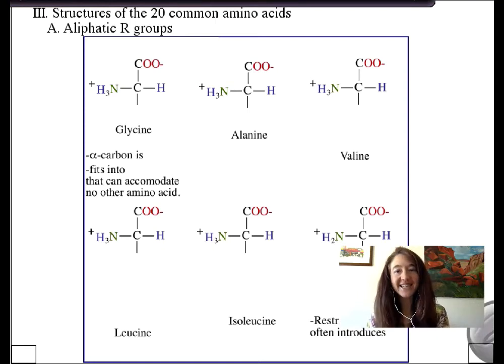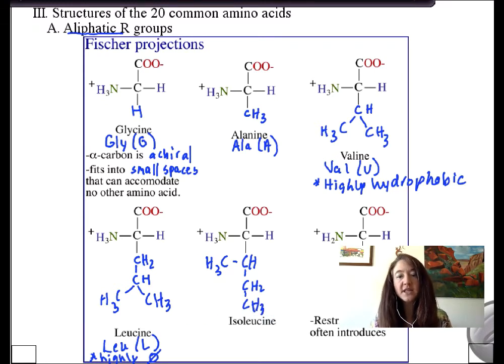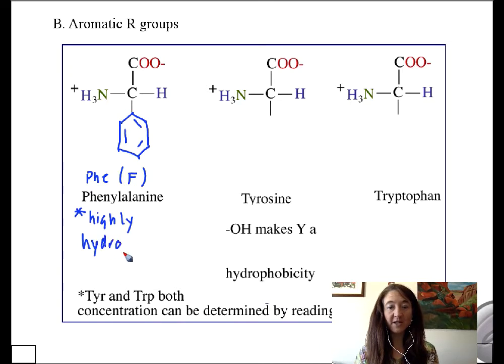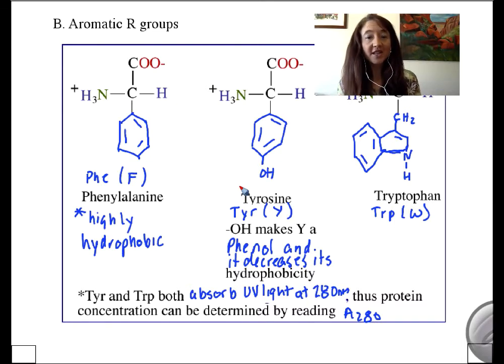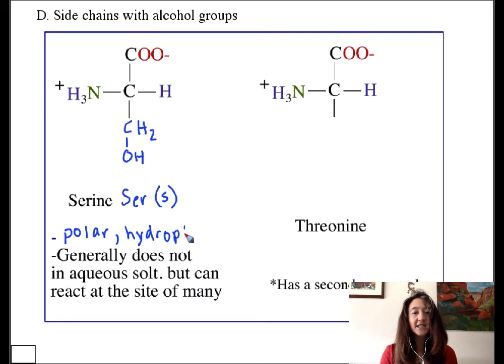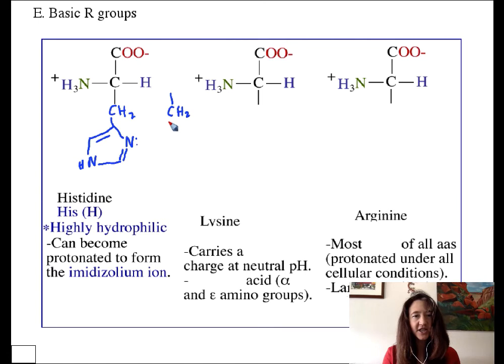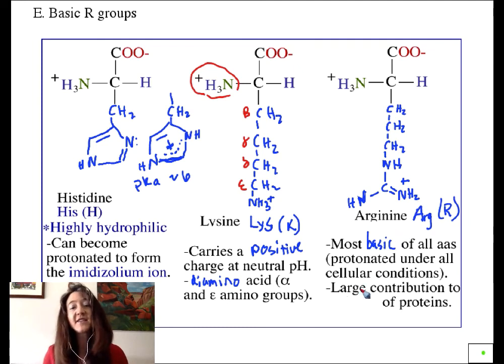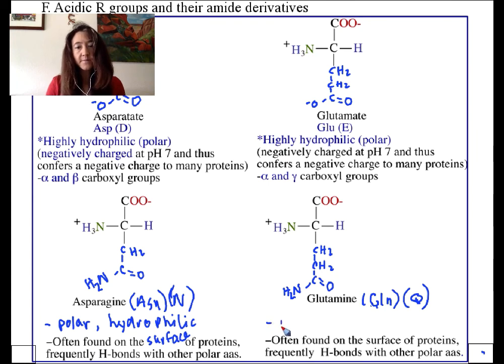Amino Acids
After watching this video, you will be able to introduce the 20 standard amino acids with the same familiarity that you would introduce your 20 closest friends.